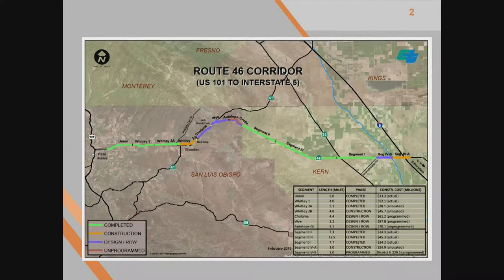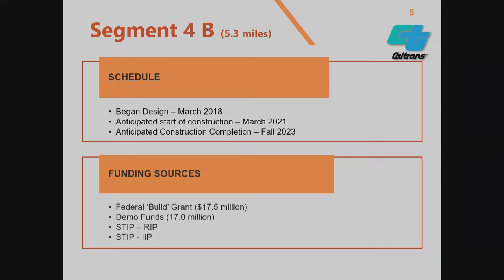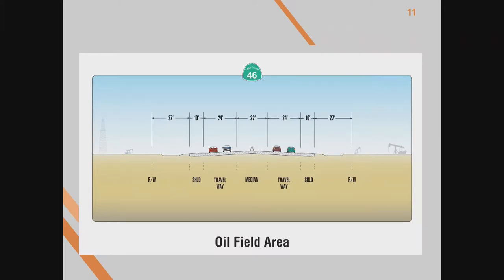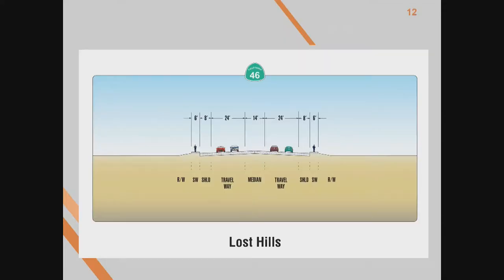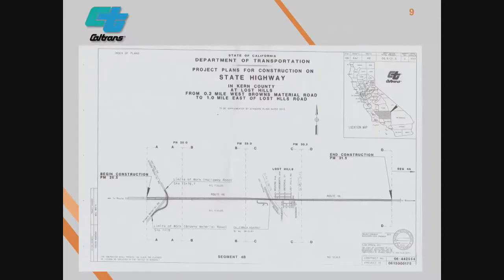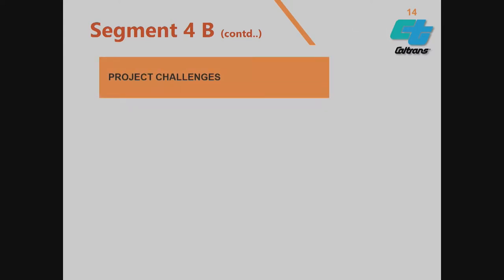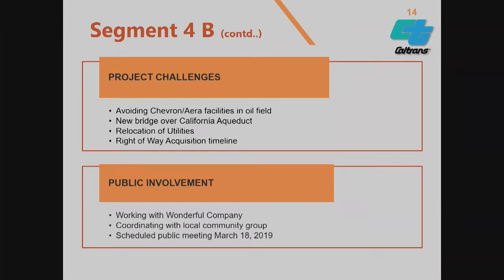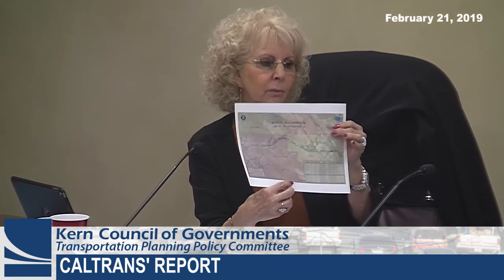Kern Council of Governments (Kern COG) February 21, 2019 Meetings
Official meeting minutes are available here:

Transportation Planning and Policy Committee (TPPC)

COG Board